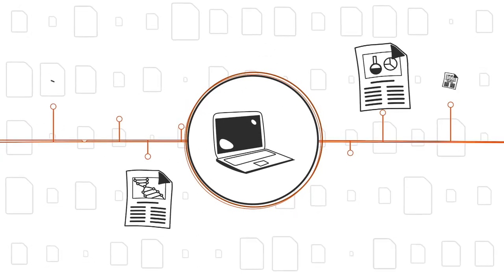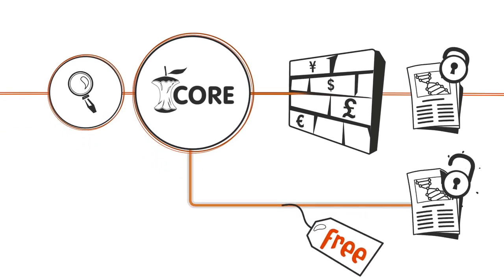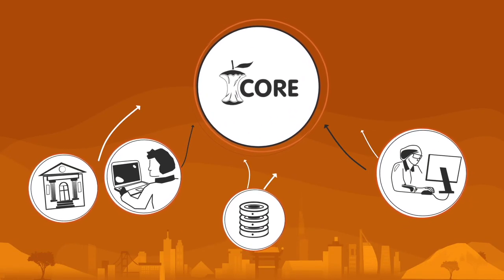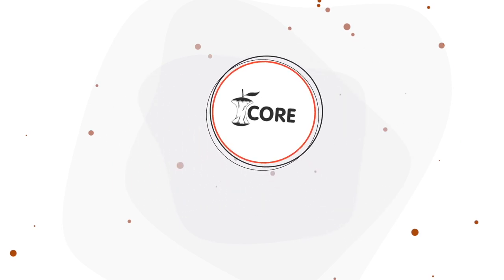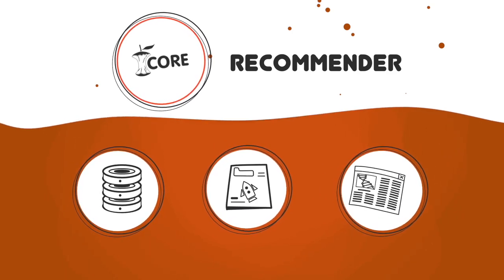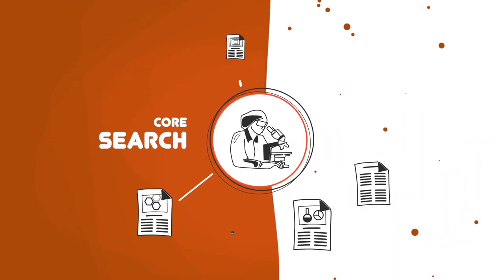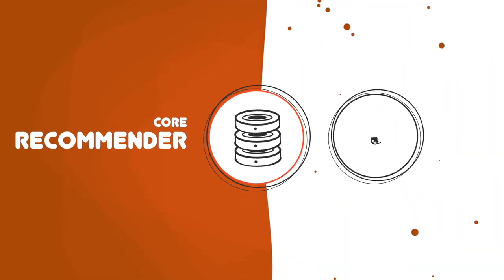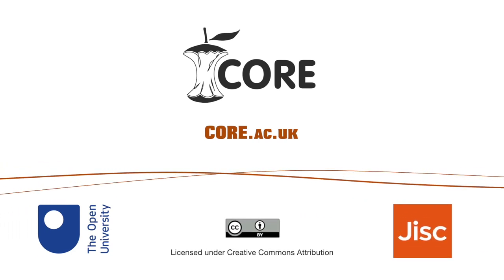CORE content and discovery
There are millions of research papers online. Navigating and filtering research papers to find the information you need can be frustrating as you will often hit a paywall. That’s where CORE can help. CORE can provide you with free access to an article despite it being behind a paywall on the publisher’s website. How? Because CORE collects research papers from thousands of Open Access repositories and journals, globally.

For researchers, libraries, universities or repositories, CORE opens up, in an instant, the world of research to everyone. CORE already integrates with library discovery services helping users locate content which is not only FREE of cost but FREE of licensing restrictions too. CORE Services include:
* CORE Search enables users to find and access research papers, from anywhere, on any subject,
* CORE Recommender is a plug in for repositories, journal systems and websites allowing the end users to discover articles relevant to their interests.
* CORE Discovery is a browser extension providing one-click access to freely available versions of paywalled articles, wherever you are on the Web.

If you are a researcher, try CORE Search and CORE  Discovery to find papers of interest to you for free

If you are a library or a university, add a link to CORE Search and CORE Discovery in your Library Guides.

If you are a repository manager, install the CORE Recommender. Register for our Repository Dashboard, to manage your content in CORE. It’s free.

For the full list of our services and how CORE can give you access to a world of knowledge, visit core.ac.uk